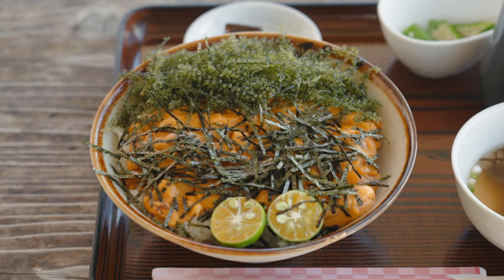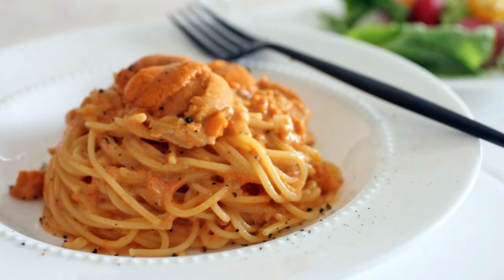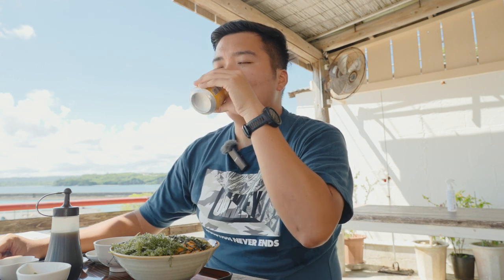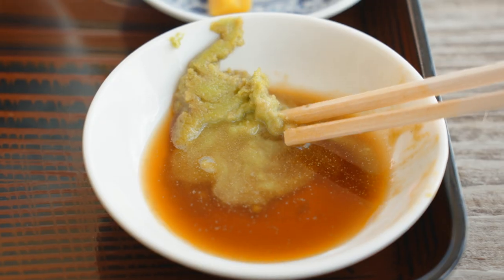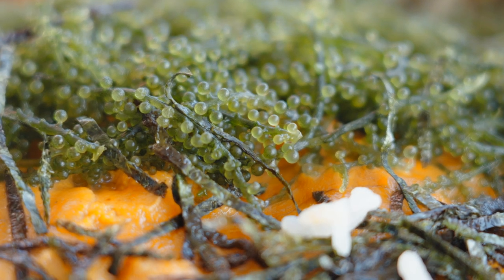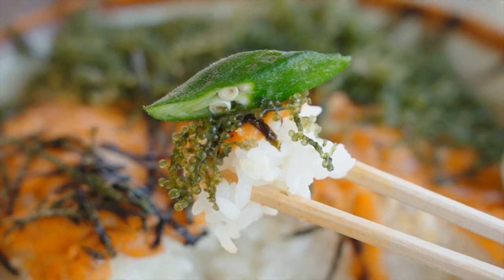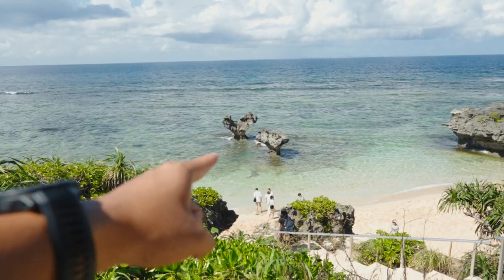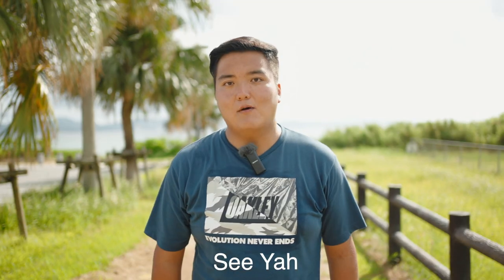Amazing Sea Urchin Rice bowl (Uni Don) | Japanese food in Okinawa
Uni don (うに丼),Sea urchin rice bowl is a very popular Japanese dishes.

In this video we will go to Kori island, Okinawa, to taste the amazing Sea Urchin & Sea Grapes rice bowl.
After the meal, we will go for some sightseeing around the Kori island.

Location of the restaurant.
176 Kouri, Nakijin, Kunigami District, Okinawa 905-0406

                                                                        Kyle fromJAPAN

Follow my INS⇨kylefromjp
Wedding Photo&Video INS⇨kylefromjapanwd